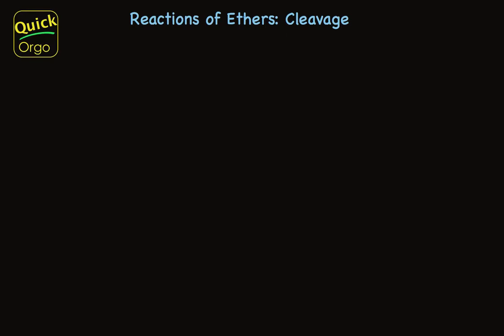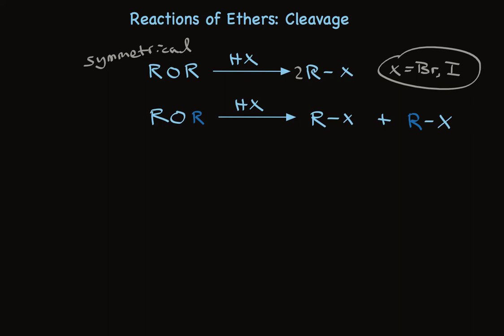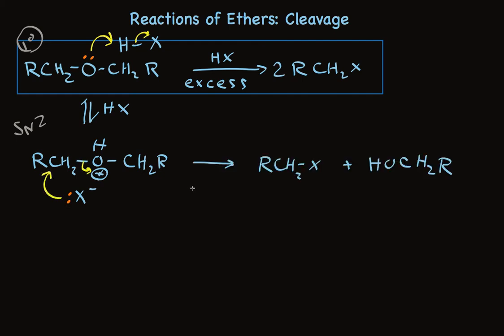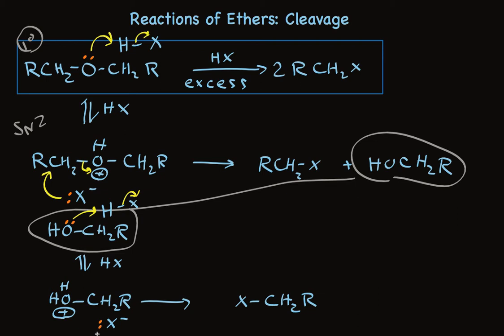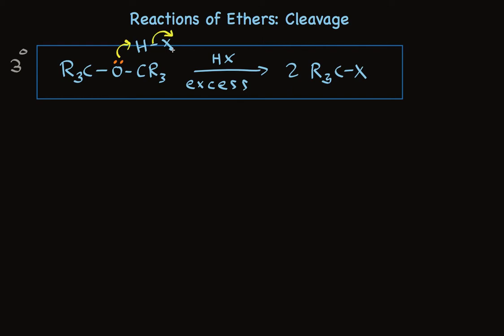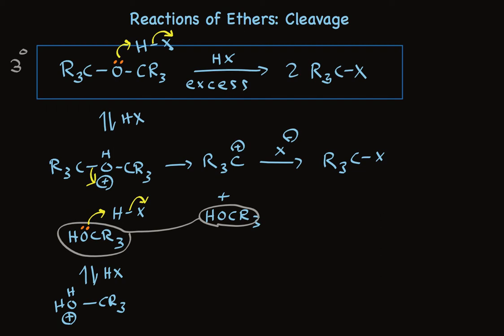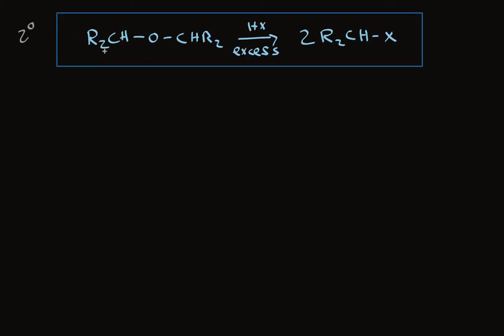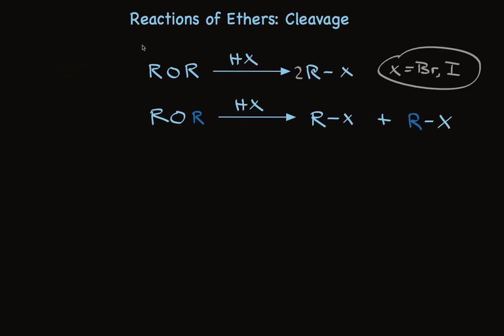Cleavage of Ethers